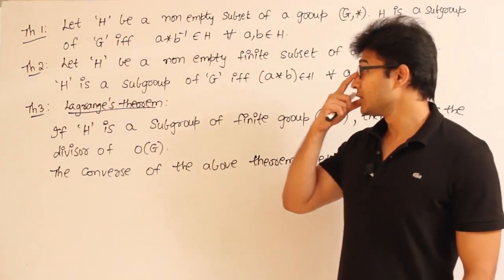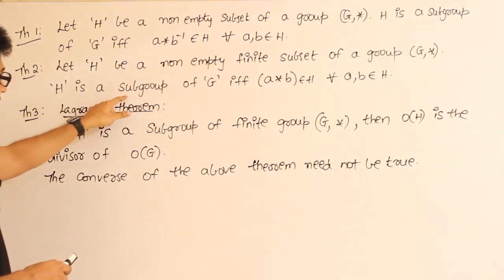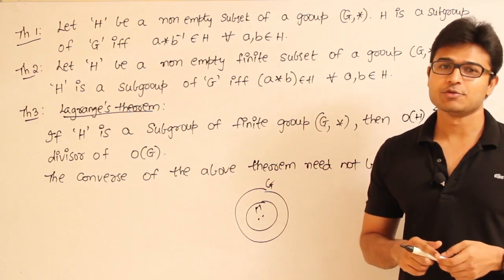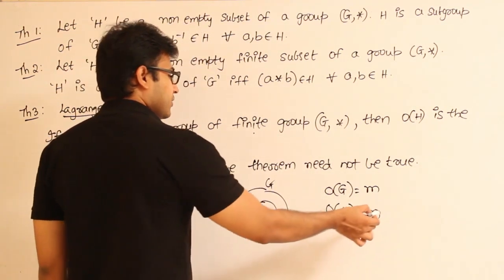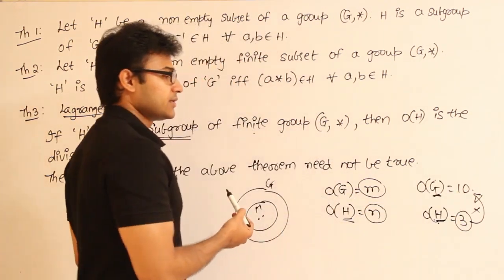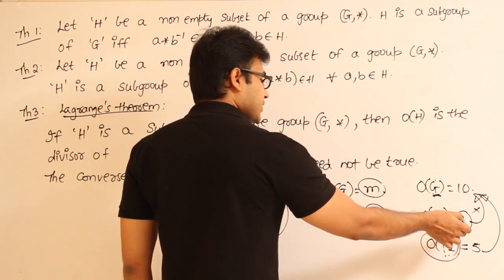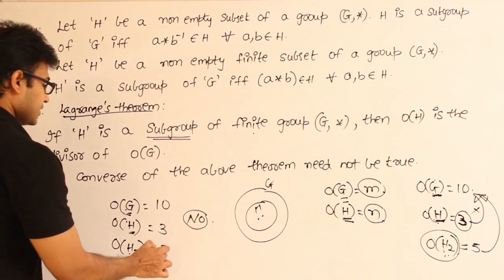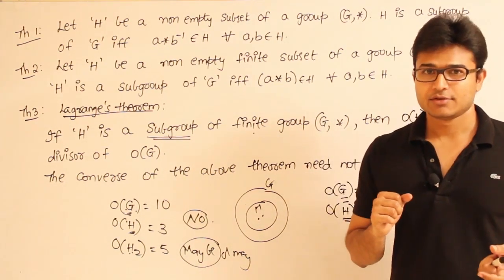EM | Discrete Mathematics | Groups | Theorems on subgroups | Ravindrababu Ravula